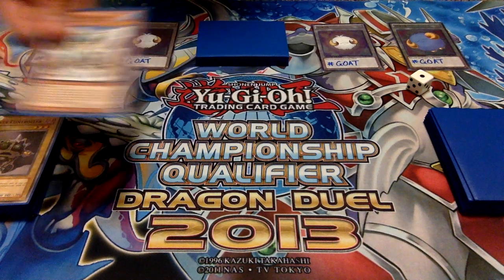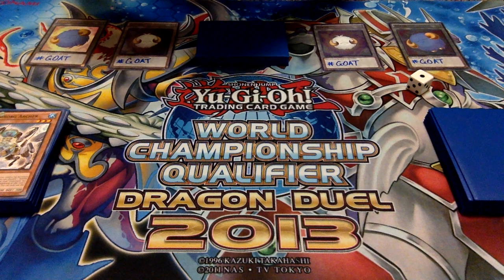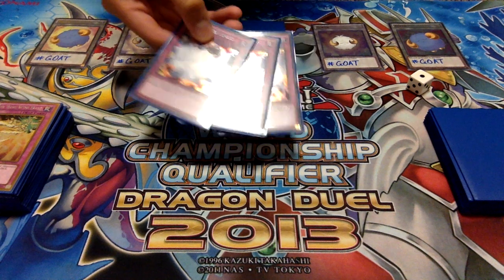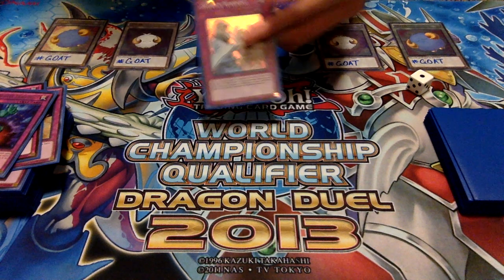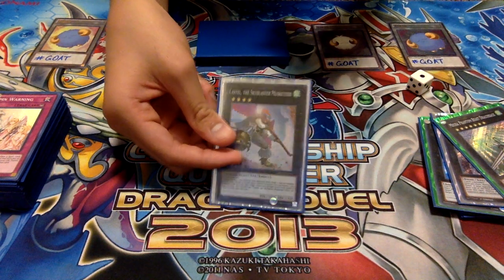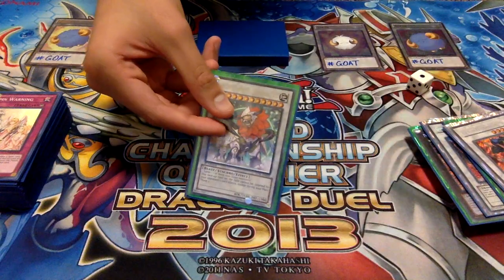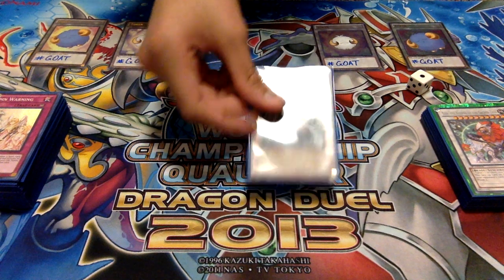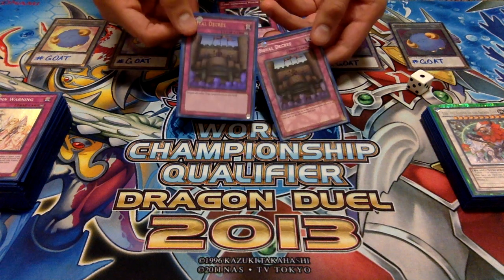*Updated* NECH Mermail Deck Profile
Yay! 1,000 views on my previous deck profile! Thanks, guys. BTW, a friend and I recently made a Team on Dueling Network Forums called Absolute. Check us out; we need more members!